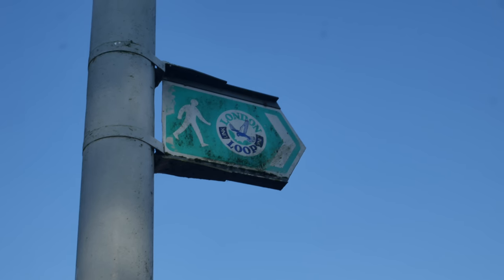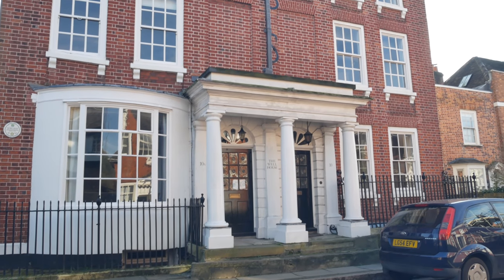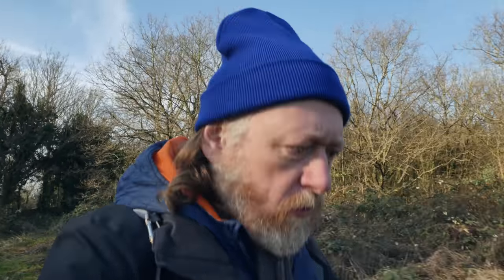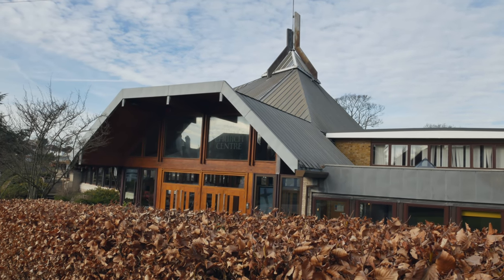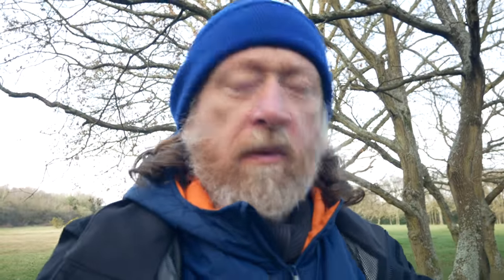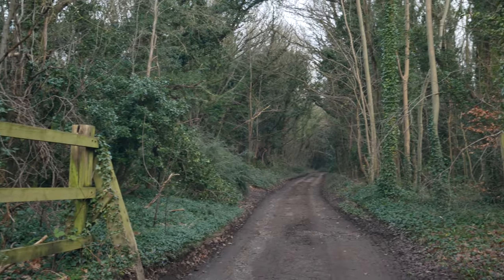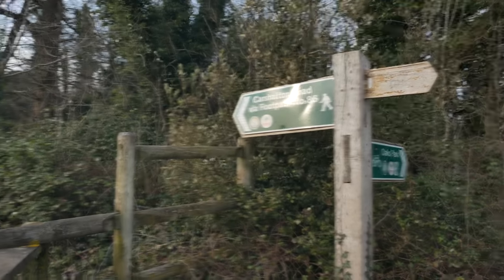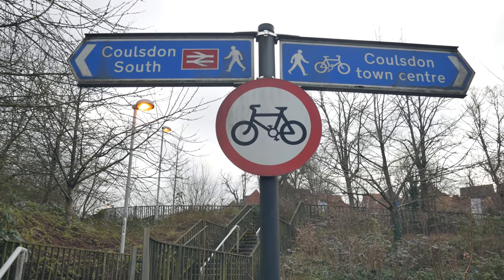Back on the London Loop - Ewell to Coulsdon (4K)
A walk on Sections 6 & 7 of the London Loop from Ewell to Coulsdon, taking in Bourne Hall, Nonsuch Park, Banstead Downs, and Oaks Park.

More information about the Gally Hills Burial Mounds can be found

Glacier by Chris Haugen
Timeless by Lauren Duski
Swoop by The Mini Vandals
Fresh Fallen Snow by Chris Haugen
Fortress Europe by Dan Bodan
Through and Through by Amulets

Backpack: Berghaus TwentyFourSeven 30 litre rucksack
Waterproof jacket: The North Face Men's Sangro Jacket
Water bottle: Nalgene Everyday Weithals Bottle
Power Bank: Omars Power Bank
Boots: Merrell Men's Moab 2 Mid GTX High Rise Hiking Boots
Camera: Panasonic LUMIX DMC-GX80KEBK Compact Digital Camera with 12-32mm Lens
Fluffy thing on my camera: Rycote Micro Windjammer, Microphone Windshield
Tripod: Manfrotto PIXI Mini Tripod